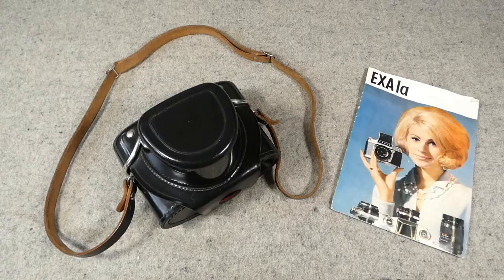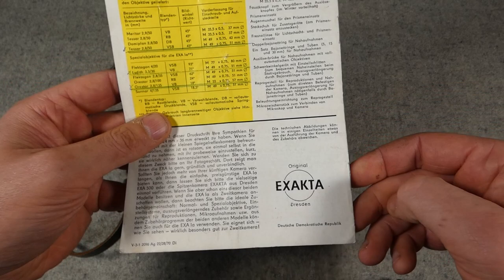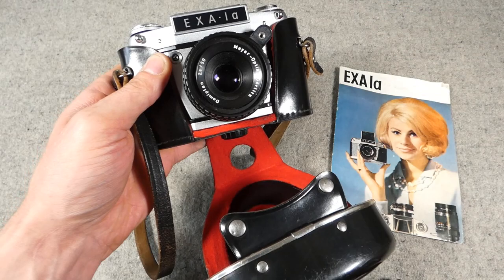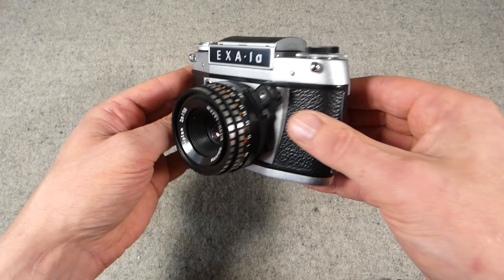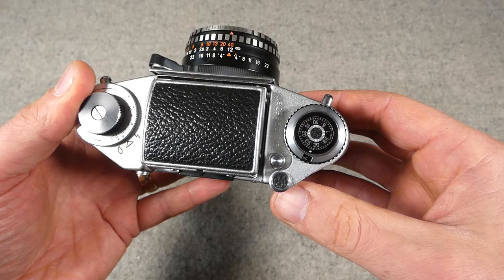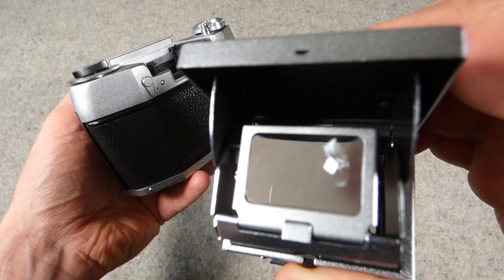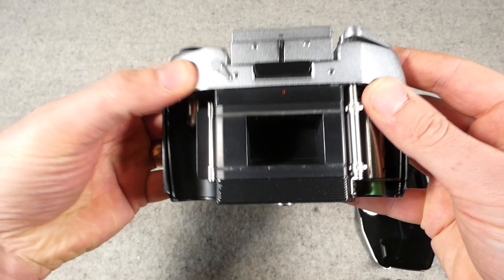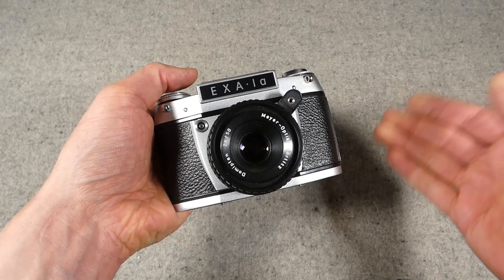Cameras of the Grenztruppen - Exa Ia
A video covering the Exa Ia camera, used by the Grenztruppen der DDR.